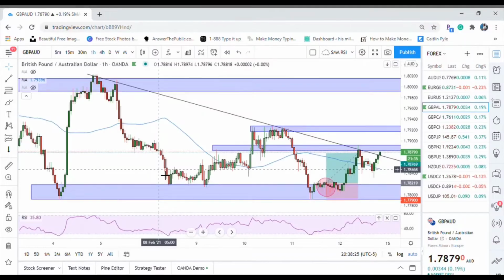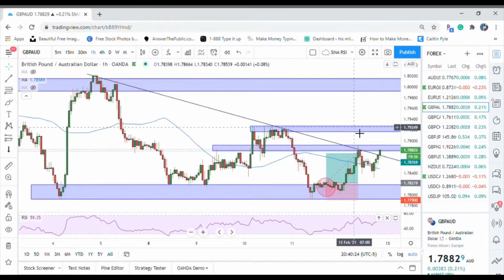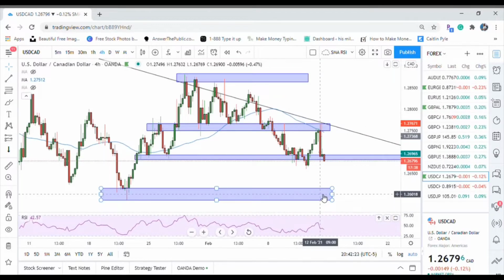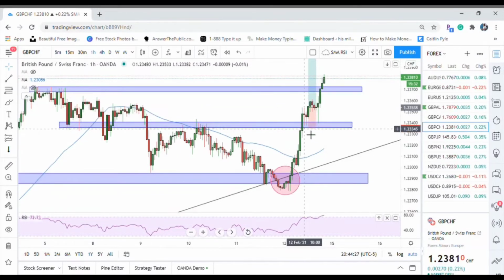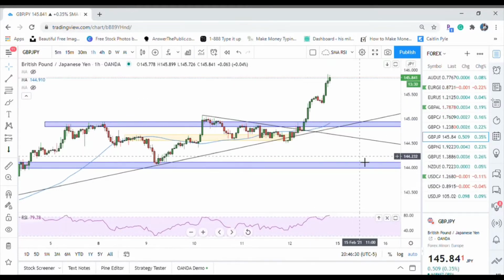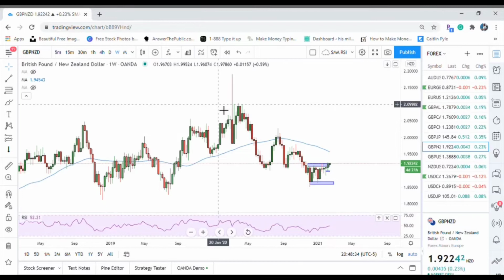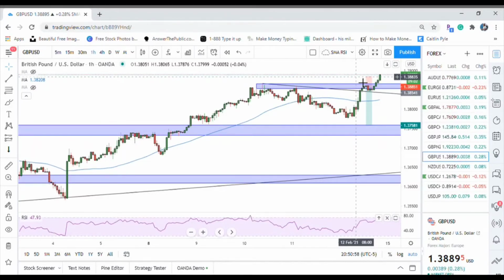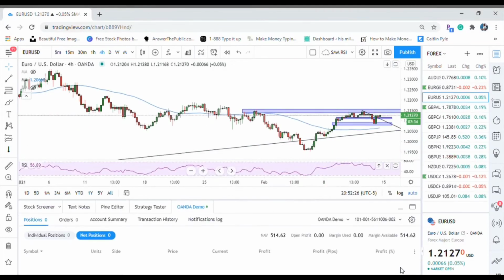Weekly Analysis Probing the FX Market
Weekly analysis of GBP/AUD, USD/CAD, GBP/CHF, GBP JPY, EUR/USD.